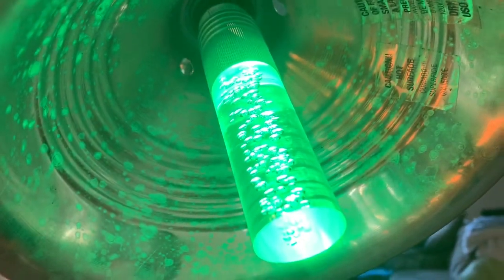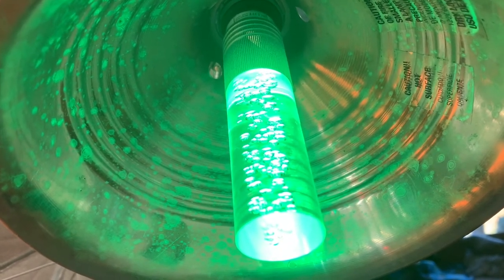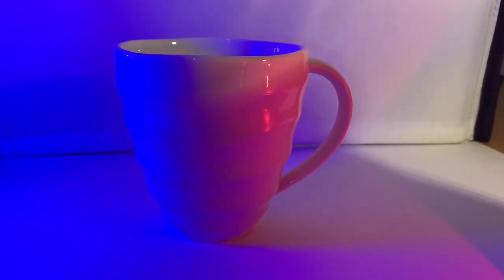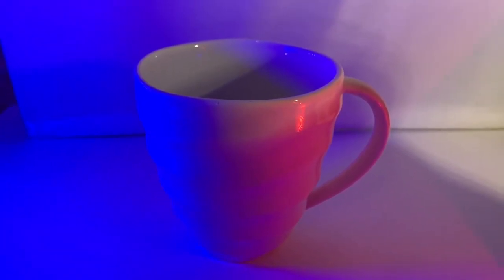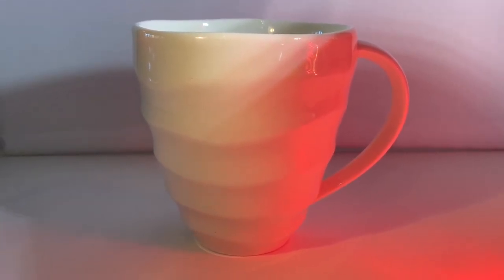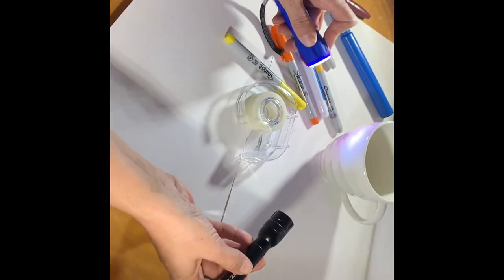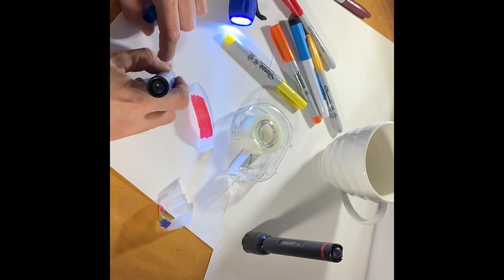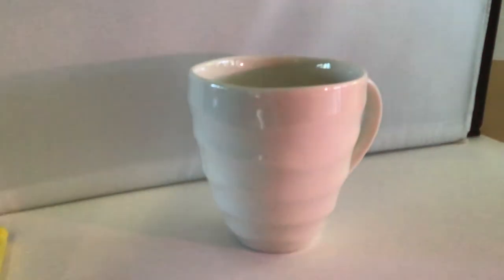Colored Lights to enhance images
Explore ideas of using color lights in portraits and on products.  Learn how to make your own color light using permanent markers and scotch tape and your cell phone!